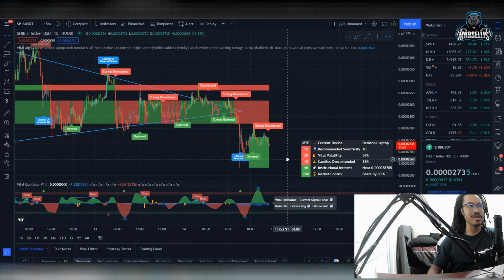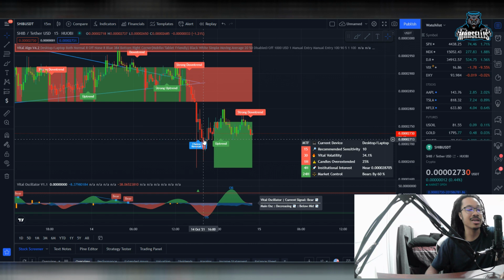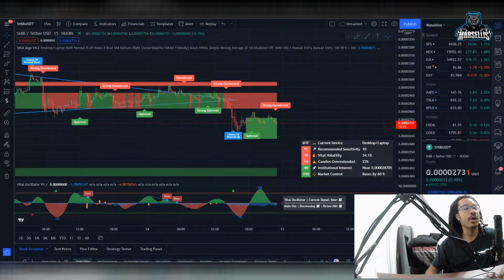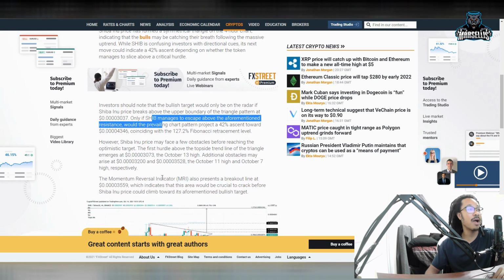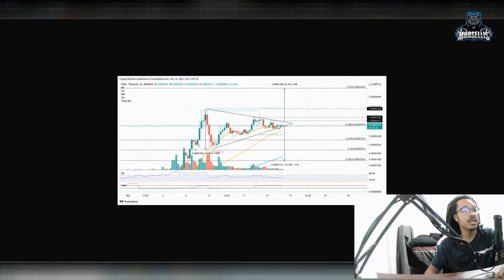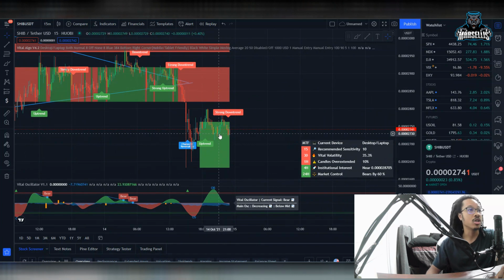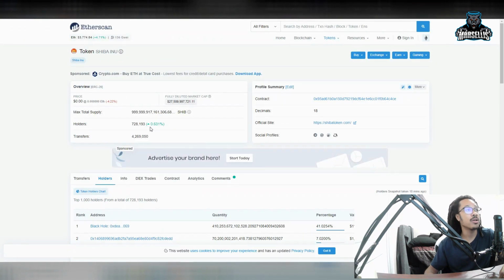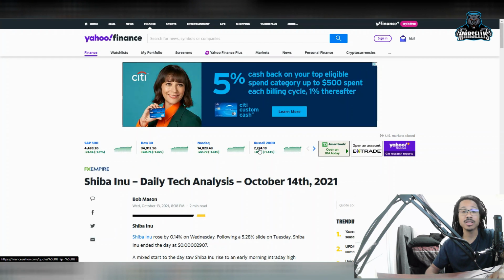SHIBA INU IS PREPARING FOR IT'S NEXT RALLY! SHIBARMY UPDATE & TECHNICAL ANALYSIS 📈